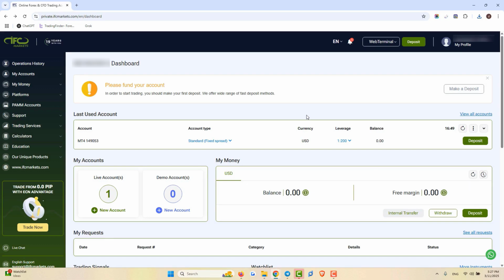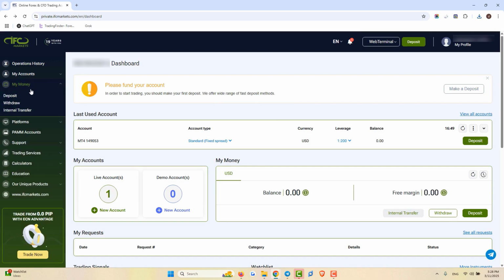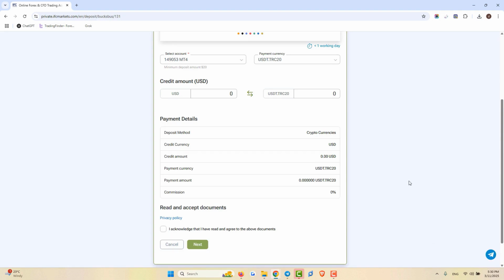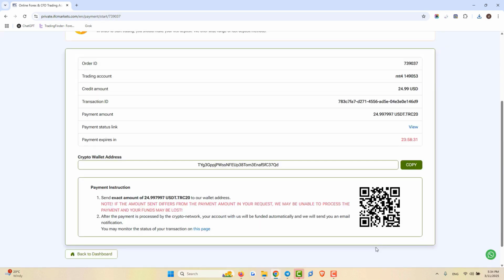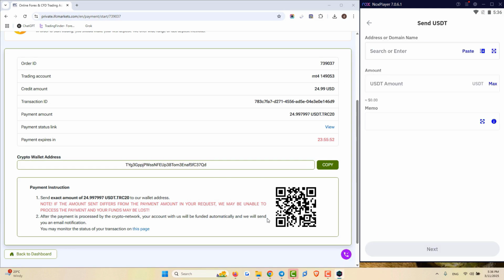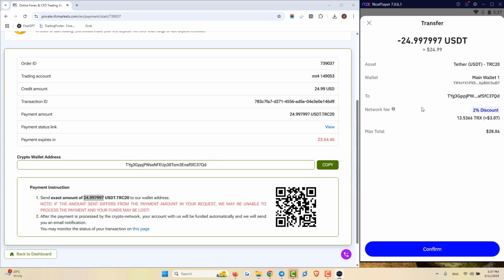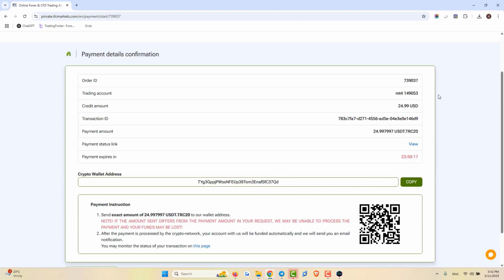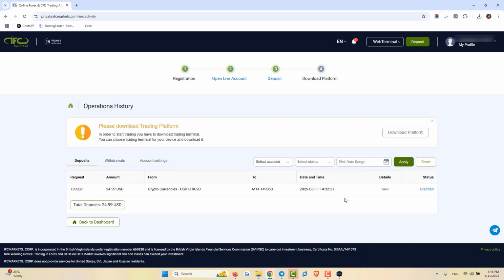✨📥 IFC Markets TRC20 Deposit 2025 [0% Fee and Less Than 1-Day Processing] [TradingFinder]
📝 IFC Markets USDT‑TRC20 Deposit 2025 | 5‑Step Instant Crypto Funding

Depositing Tether (USDT) via the TRC‑20 network on IFC Markets is fast, secure, and cost-free. This detailed 5‑step guide shows you how to fund your account quickly using the Tron network.

🚀 Key Features:
• No deposit fees for TRC‑20 transfers
• Minimum deposit just $20, using any TRC‑20 wallet
• Funds typically credited within one business day
• Track transaction via Tronscan or account history
• Instant and efficient status updates

00:00 Introduction
00:32 Accessing Deposit Options
00:47 Selecting Cryptocurrency Method
01:06 Choosing TRC20 and Amount
01:31 Initiating Deposit from Wallet
02:10 Confirming Transaction
02:28 Viewing Transaction Details
02:47 Returning to Account